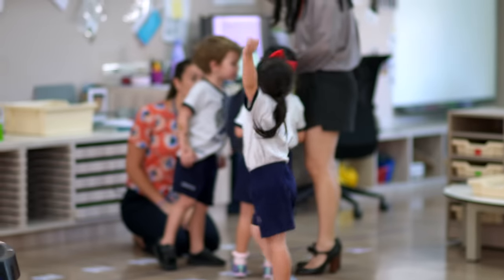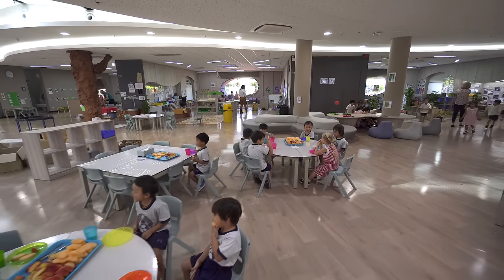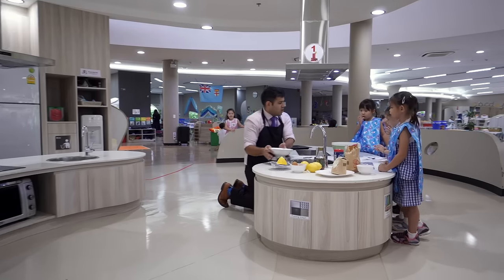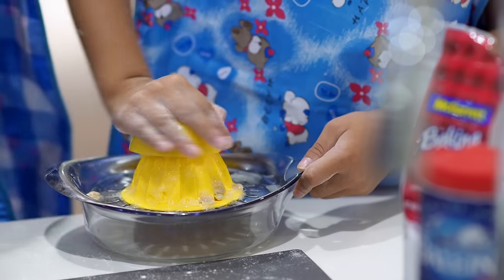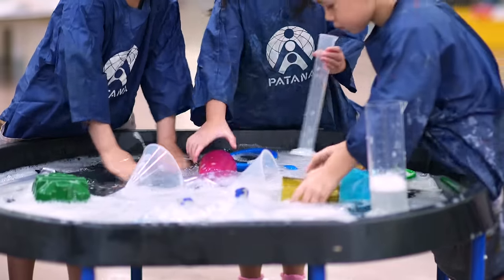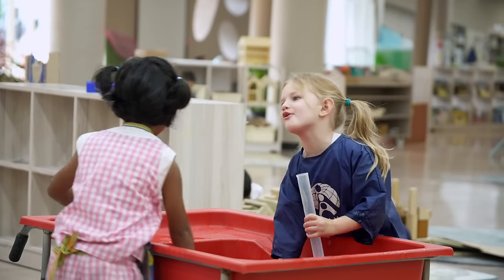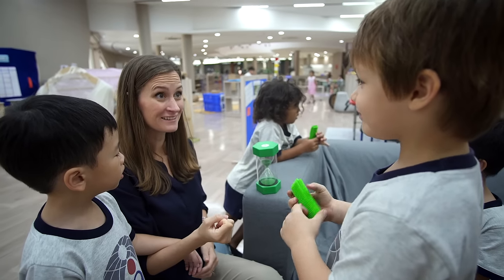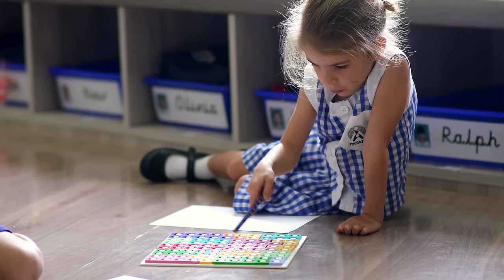Foundation Stage at Bangkok Patana